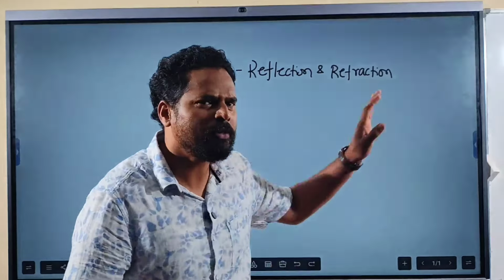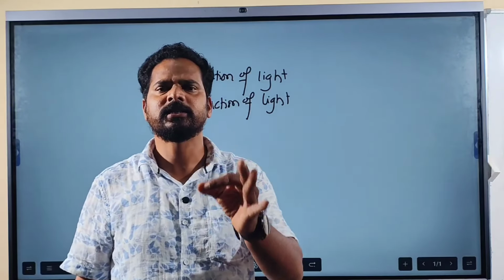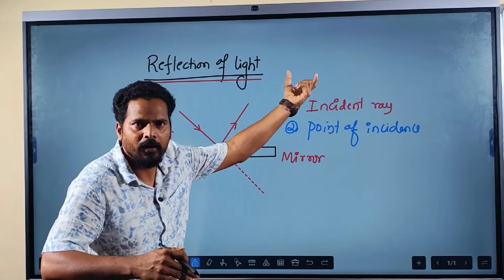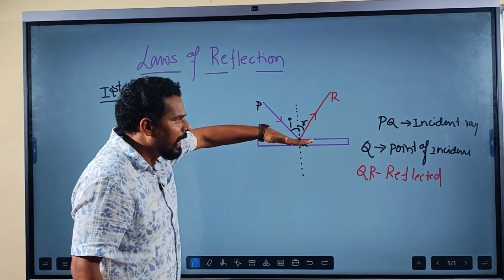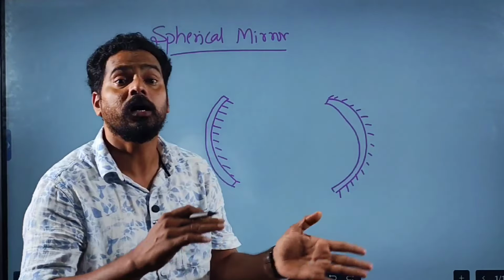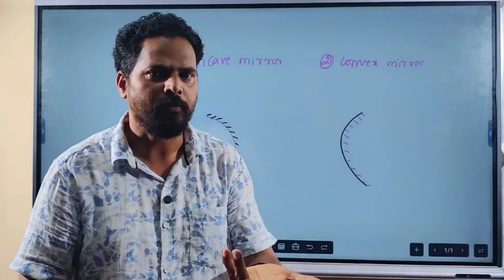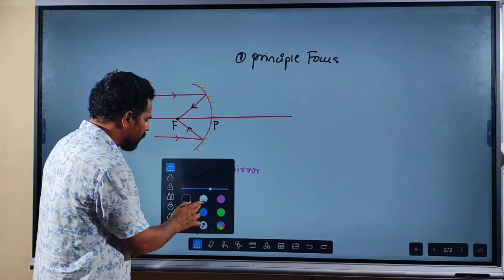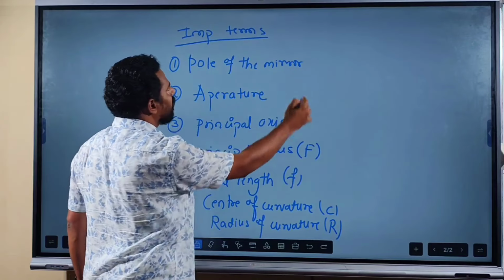Light - Reflection and Refraction🔥🔥# State/CBSE | Class 10th | Part 1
Concept of light Reflection ;
Laws of Reflection
Reflection of light through Spherical Mirrors
Terms Related to the Reflection through Spherical Mirrors